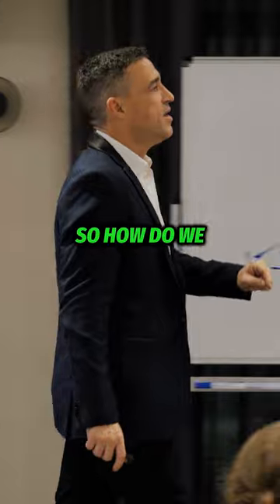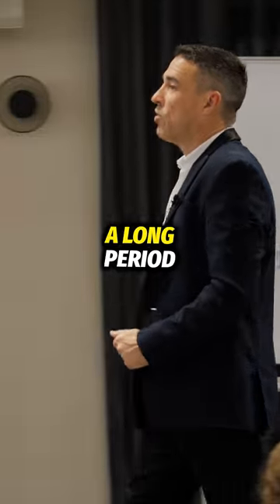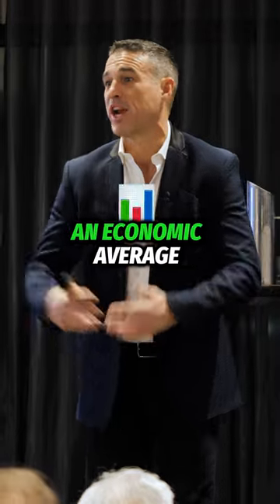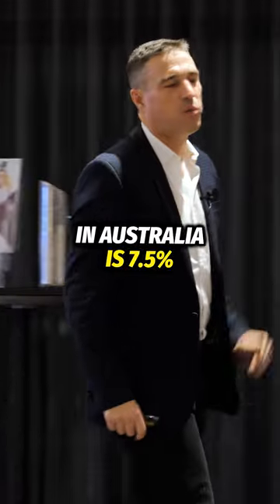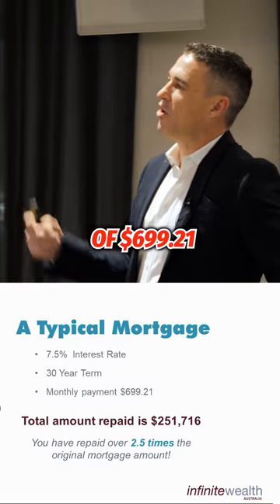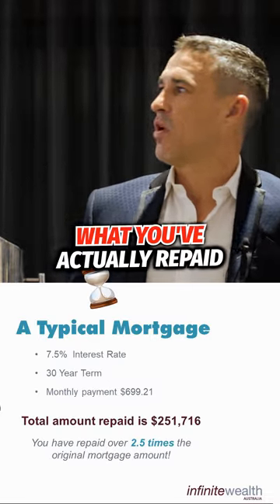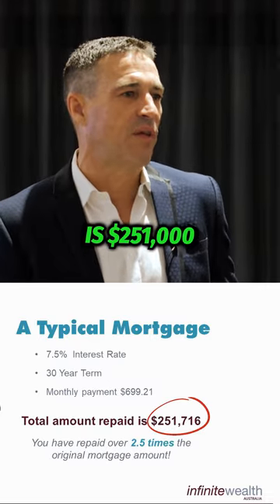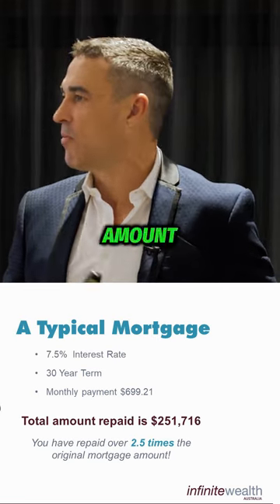The True Cost of Your Mortgage: Why You're Paying 2.5X More Than You Think!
💸 Did you know your $100k mortgage costs way more? 🤯 Find out how much! 💰